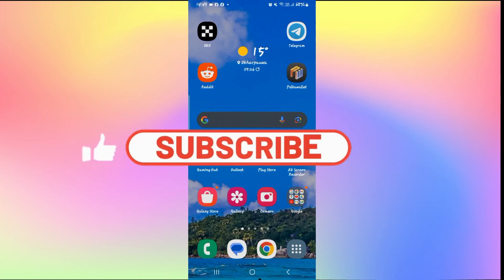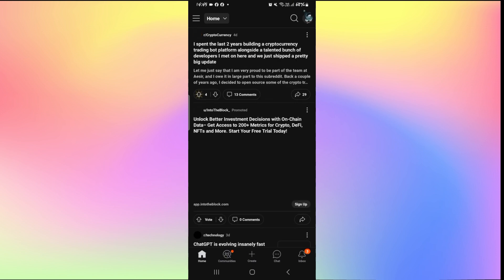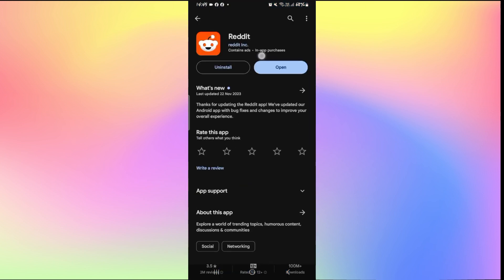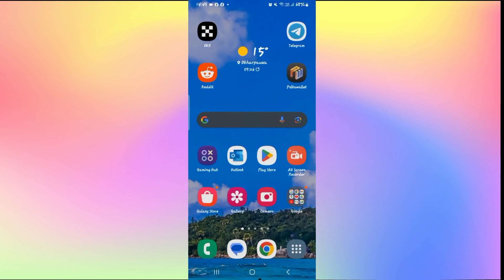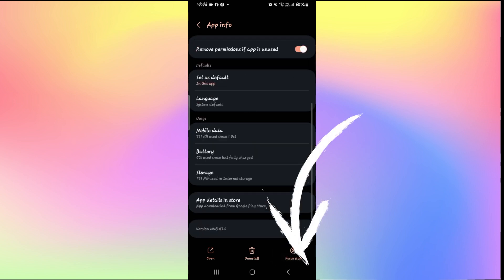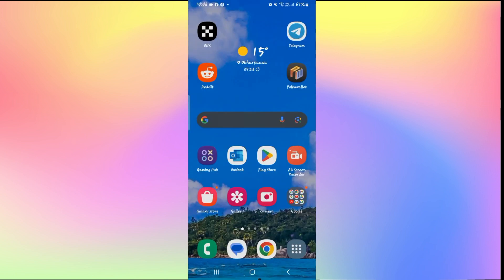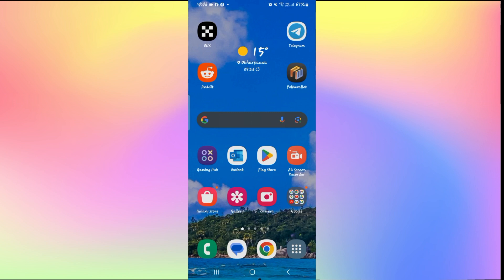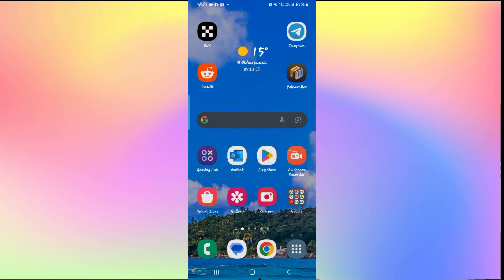How To Fix Reddit Server Error 2023?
Encountering a server error on Reddit? Don't worry, we've got your back! In this comprehensive guide, we'll walk you through step-by-step solutions to fix server errors on Reddit and get you back to browsing without interruptions. From troubleshooting to addressing common problems, follow along to bid farewell to Reddit server issues!